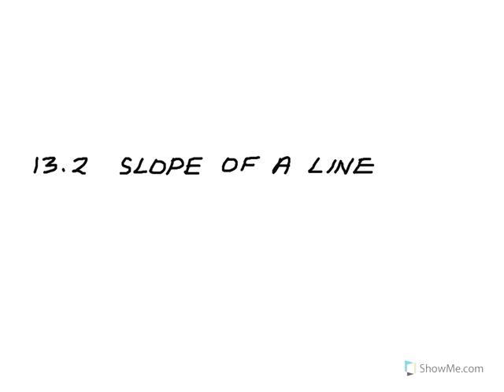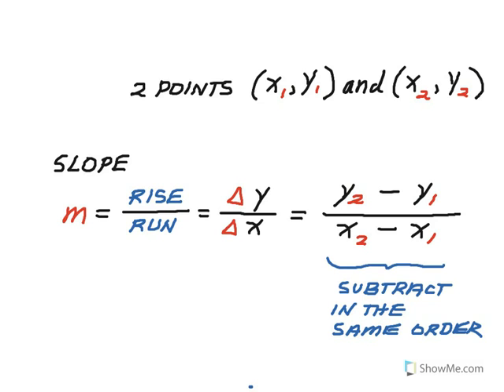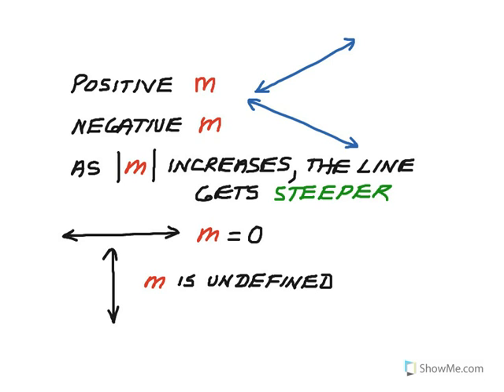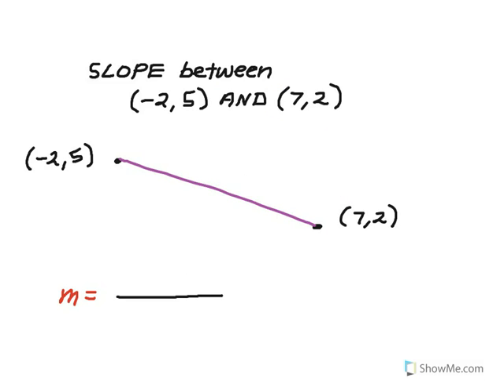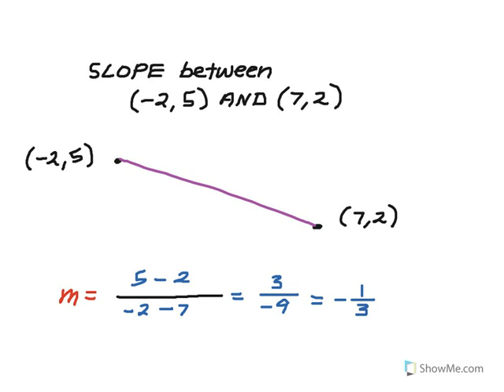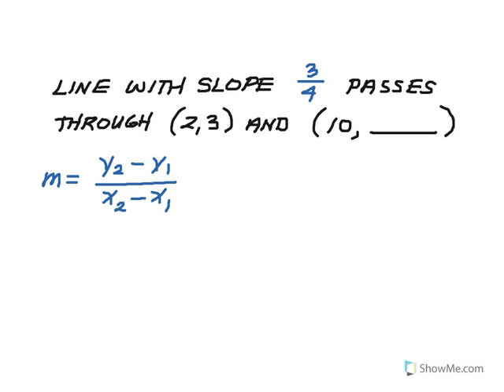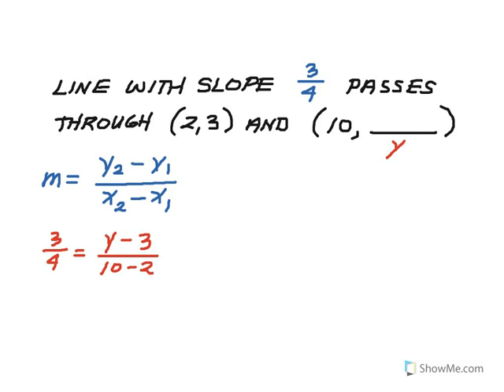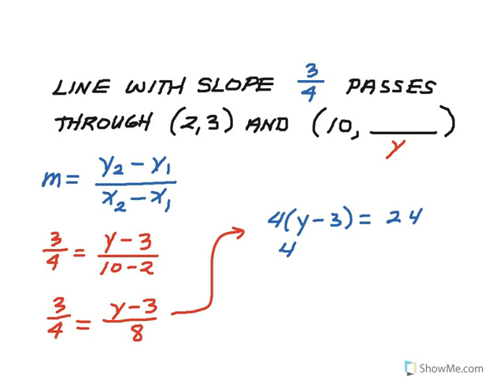How to Geometry: 13.2 Slope of a Line